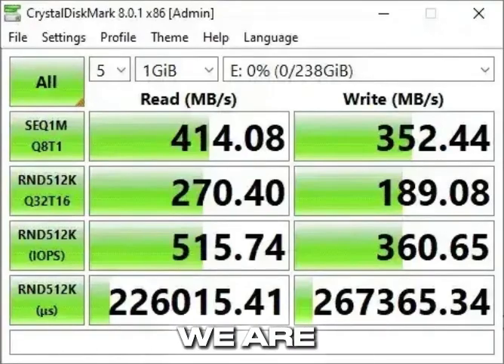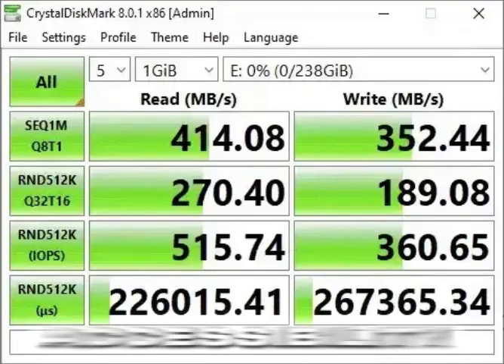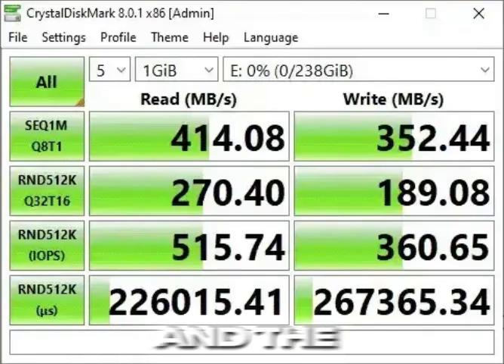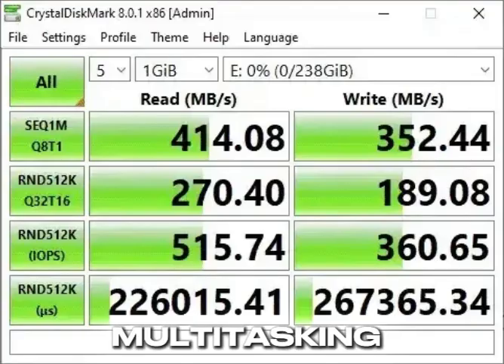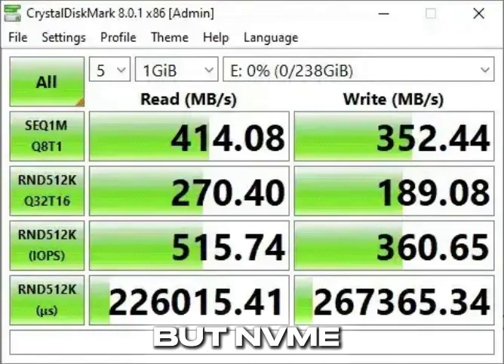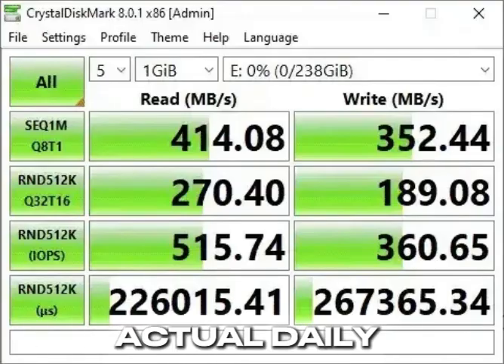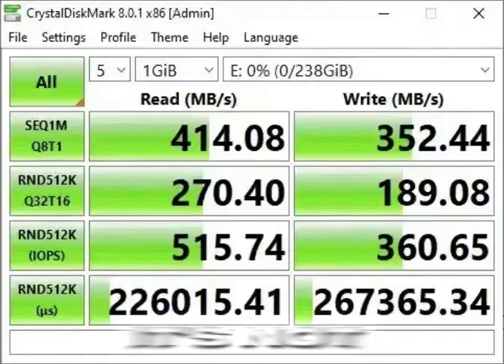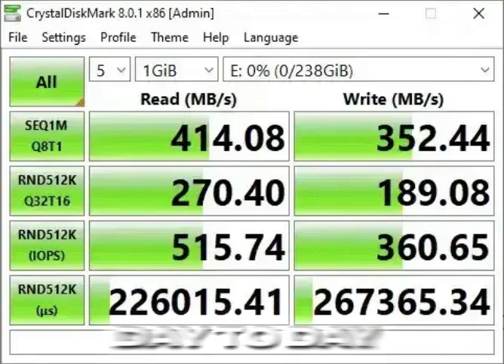CrystalDiskMark - Free USB Drive Benchmark Software Review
A review of CrystalDiskMark - Free Portable USB Drive Benchmarking Software:
Use this free benchmarking tool to perform a USB speed test. Easily bench test the speed of your local hard drives, removable external USB flash drives, as well as even networked drives.